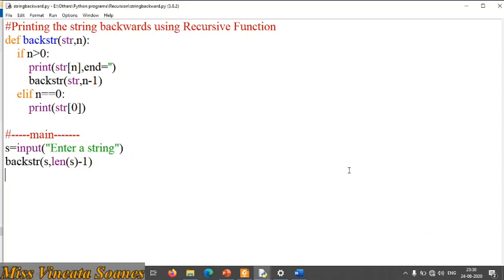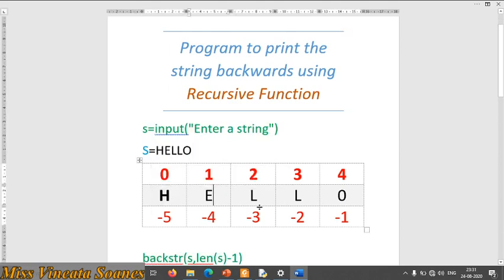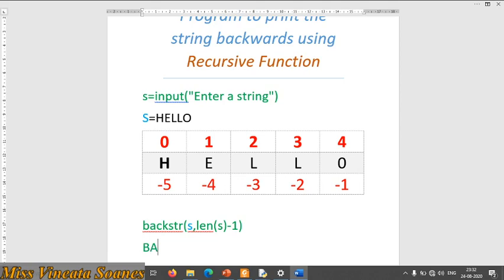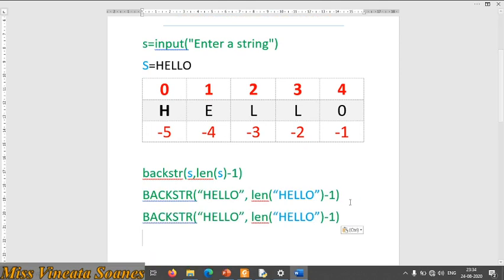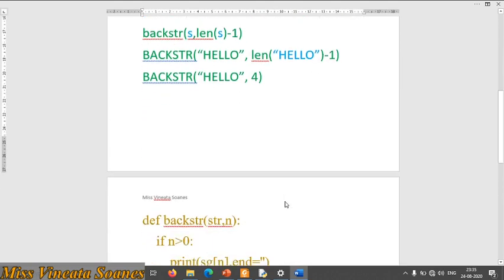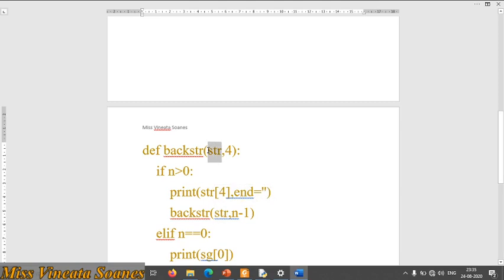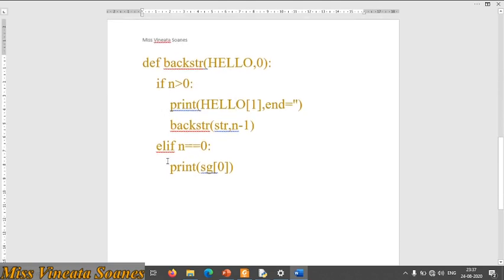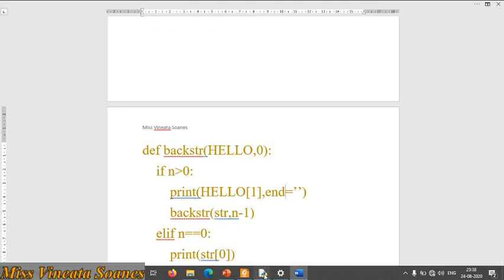Python Recursive Function - 3.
Printing String backwards